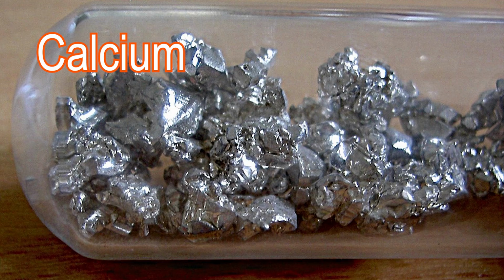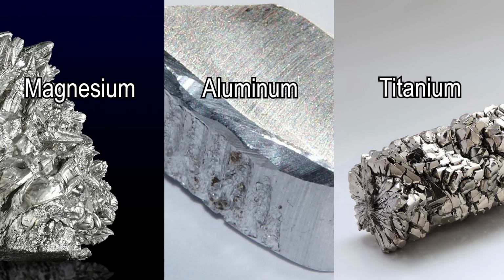CRAZIEST DESIGNED FIREWORK DISPLAYS EVER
I'm just kidding France I promise :3 your firework shows are cool too